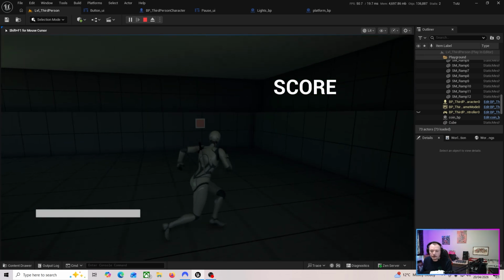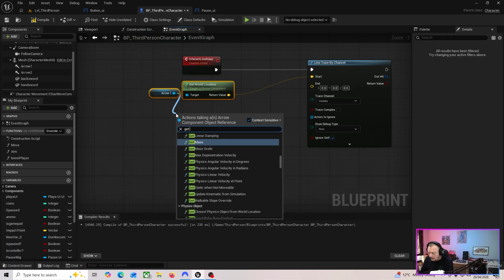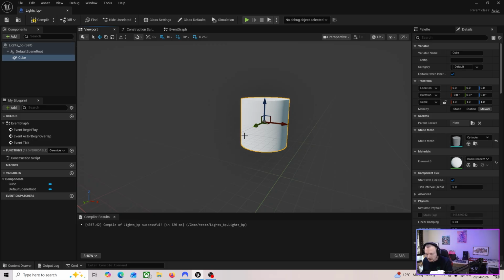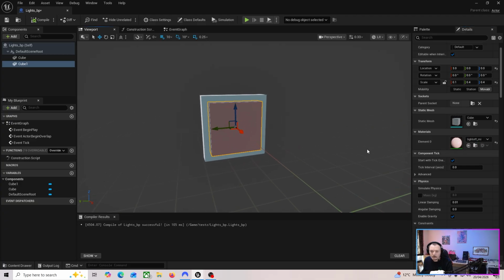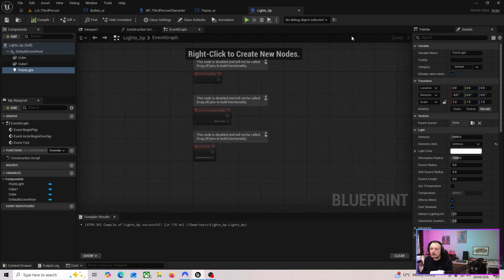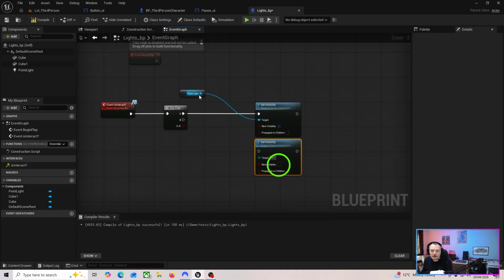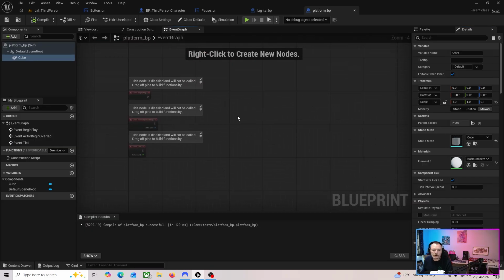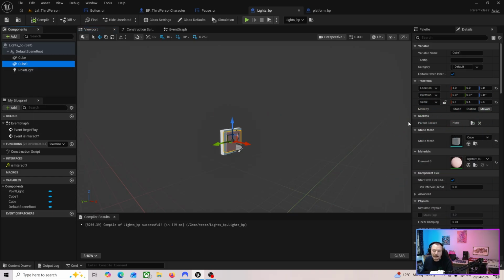How to Switch a Light On & Off in Unreal Engine - Beginner Tutorial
Unreal engine Tutorial, how to, spotlight, beginner, blueprint interface
Hello in this tutorial I show you how to make a simple light blueprint that can be switched on and off using a linetrace to trigger an interface event.

00:00 What you will learn
00:13 What we need
00:40 Creating an Input
01:48 Creating a Linetrace
05:00 Trigger Linetrace with input
06:25 Making new folder
06:36 Making Light switch Blueprint
09:05 Making new Materials
11:27 Adding Spotlight to Blueprint
13:48 Creating Blueprint Interface
14:33 Adding Interface to Blueprint
15:36 Creating Blueprint code
16:03 Triggering Interface from Linetrace
17:39 Adding extras (sound,materials) to the code
20:08 Extra thoughts and use cases